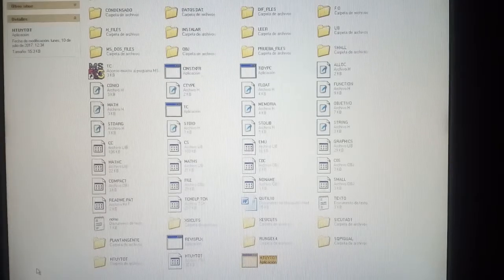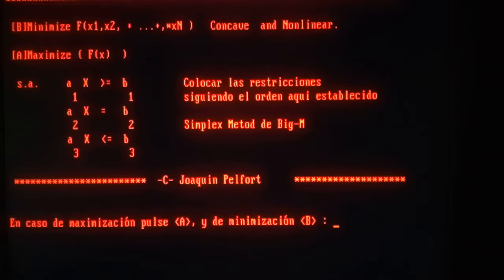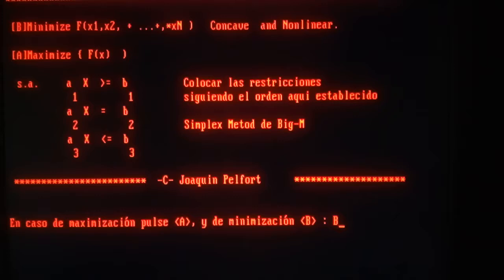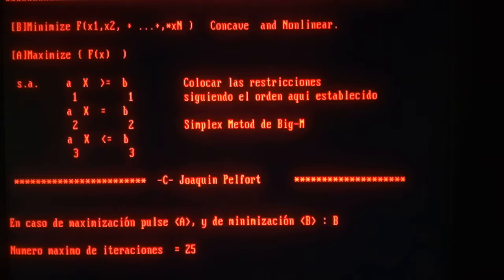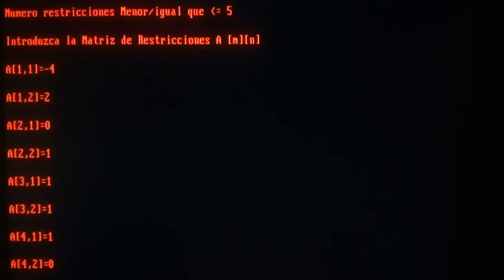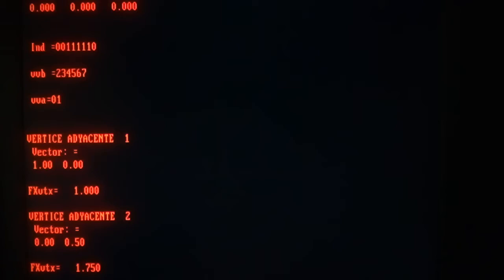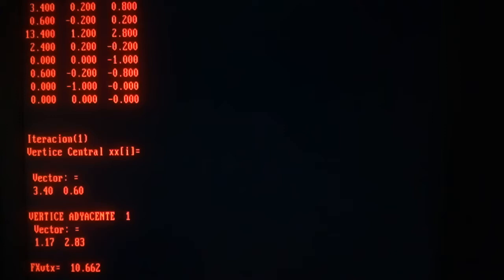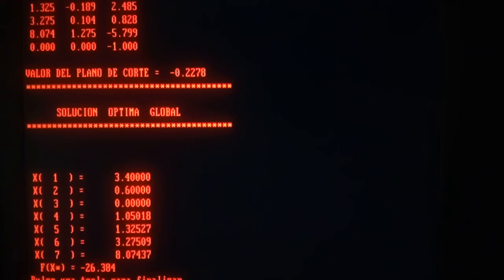Solving Global optimization problem by Tuy's Method J PELFORT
Hoang Tuy: Convave Programming under linear constraints.Soviet Mathematic 5 ( 1964) pages 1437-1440 .

Min f = -x1^3-x2^2+2*x1*x2+2*x1+4*x2

-4*x1+2*x2  less or eq 1.
               x2   less or eq  3.
   x1  +   x2   less or eq 4.
   x1               less or eq 4.
   x1  -  4x2   less or eq 1.

Also this method is key tool for solving a wider range of various Non-convex mathematical programs like "Canonical Difference Convex Programming " as an intermediate procedure inside the Algorithm.

Hoàng Tụy (7 December 1927 – 14 July 2019) was an prominent Vietnamese applied mathematician. and  considered one of the fathers of Global Optimization Theory.  With  Lê Văn Thiêm founded  the I.D.S Institute.